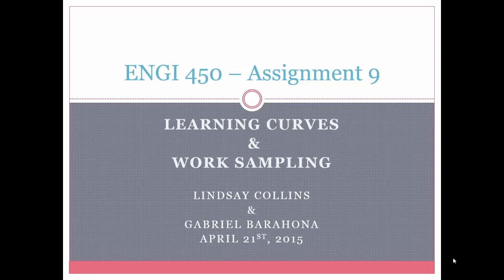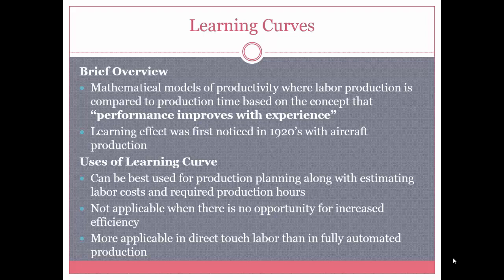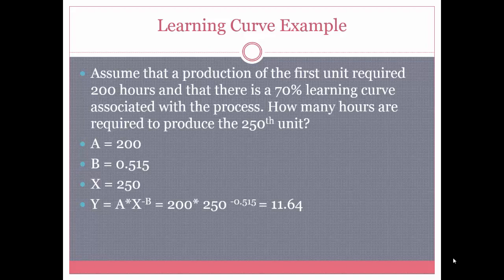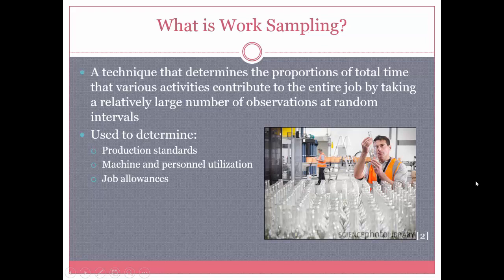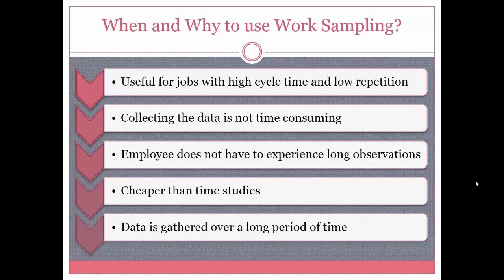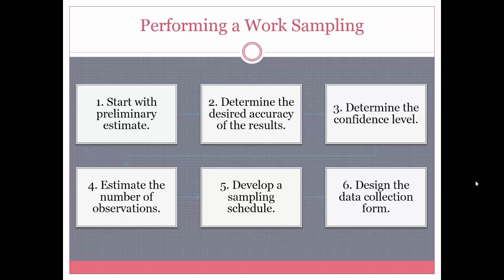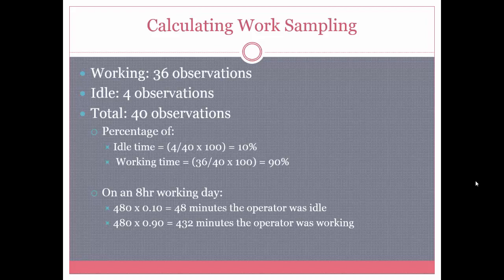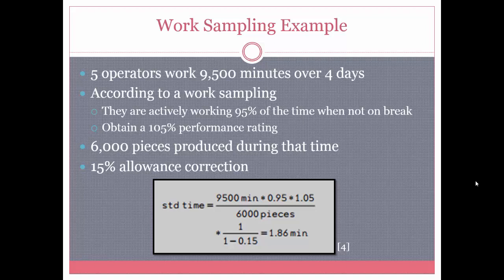ENGI 450 Assignment 9 - Learning Curves & Work Sampling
This video gives a "how to" on performing, calculating, and understanding learning curves and work sampling.